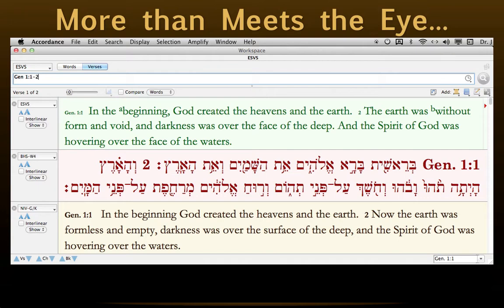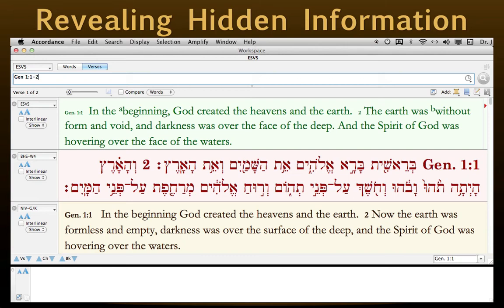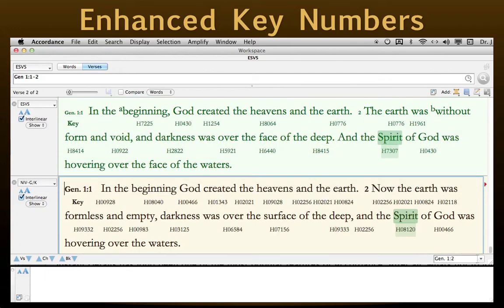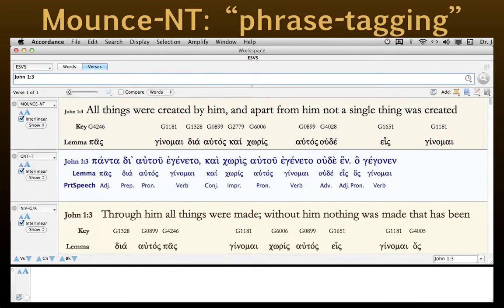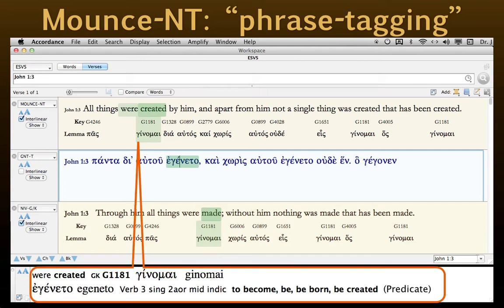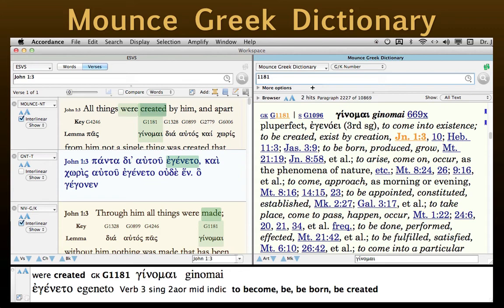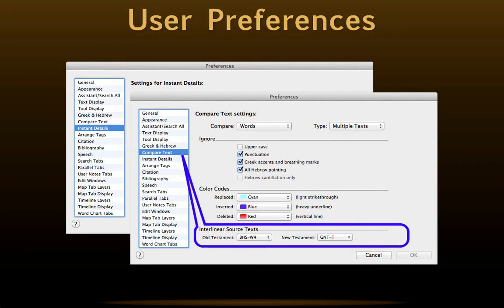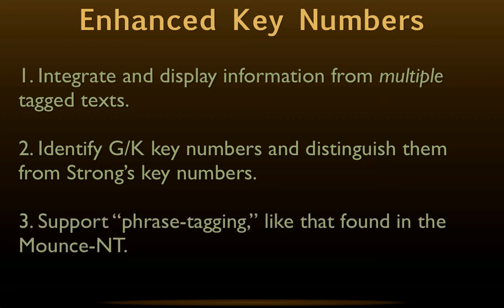#66) Enhanced Key Numbers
[Intermediate: Accordance 9] Accordance 9.5.1 introduces "enhanced key numbers," which integrate information from multiple tagged texts in Instant Details, distinguish G/K numbers from Strong's numbers, and support advanced "phrase-tagging"—like that found in the new Mounce-NT.

Lighting the Lamp is a free, weekly podcast hosted by Dr. J, for Accordance.